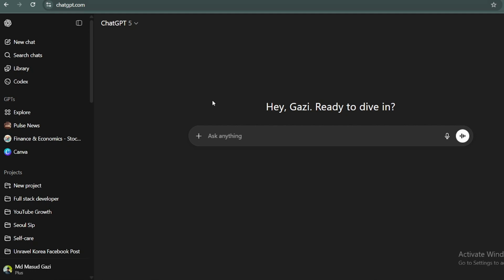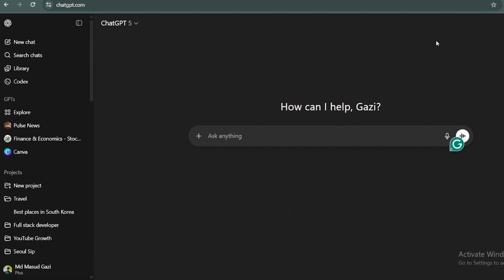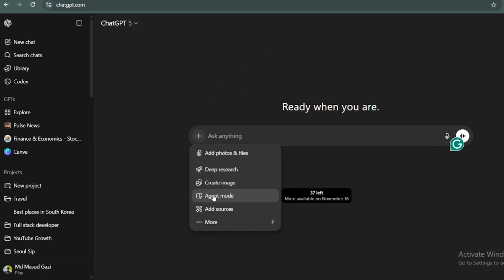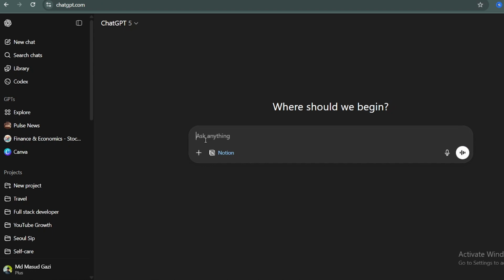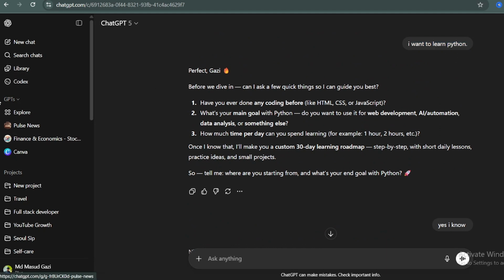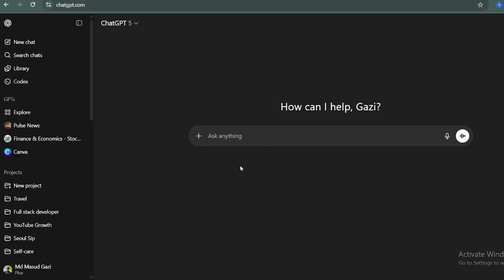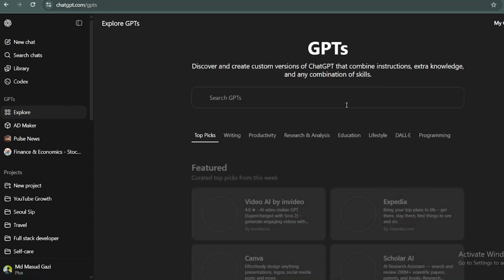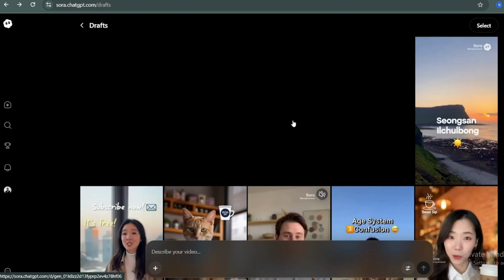The ChatGPT Power User Guide: Everything You Need to Know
Welcome to the ultimate ChatGPT full feature breakdown!

In this video, I cover every tool, skill, and hidden feature that ChatGPT offers—from generating text and solving code to analyzing files, creating images, using voice mode, building custom GPTs, and integrating advanced AI workflows.

If you’ve ever wondered “What can ChatGPT actually do?” — this is the video for you.

🧠 What You will see:
• How to use ChatGPT for writing, editing & content creation
• Image generation & creative tools (text-to-image, editing, etc.)
• Voice conversations and real-time interaction
• Data analysis with spreadsheets, charts, and file uploads
• How to build and use custom GPTs
• Time-saving productivity techniques
• Real-world examples & demos

ChatGPT is becoming one of the most powerful tools in the world—and most people are only using 10% of its abilities. This tutorial shows you how to unlock ALL of it.

⏱️ Timestamps / Chapters:

0:00 – Intro: ChatGPT Use
0:34– Start off
1:08– Basic Search
1:35– Creating Project
2:10- voice mode
3:00-file attachment
3:49– market research
5:05- Agent mode
7:14- connectors
8:23-study mode
9:53-personalization
11:15- Task scheduling
11:57- GPTs
14:12- image generation
14:55-Sora: Video Generation

👨‍💻 About Me

Hi, I’m Gazi Masud — a full-stack developer, digital marketer, and AI educator.
I create videos to help you master tech, marketing & productivity using AI tools.

🌐 Follow My Work:

🔗 My Links

🔍 SEO Keywords (YouTube Ranking)

ChatGPT features
ChatGPT tutorial
ChatGPT full guide
ChatGPT explained
ChatGPT new update
ChatGPT 2025
ChatGPT tools
OpenAI ChatGPT
ChatGPT for beginners
ChatGPT capabilities